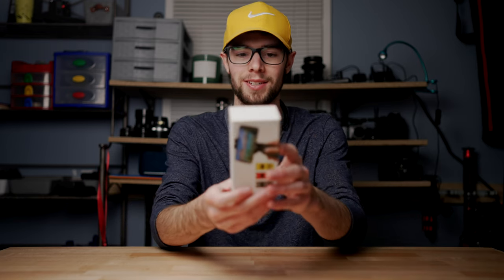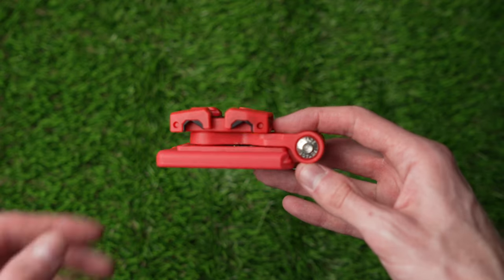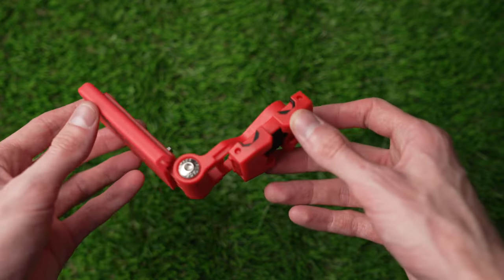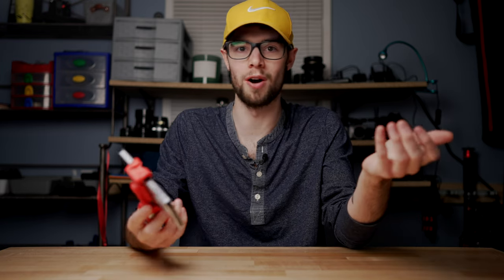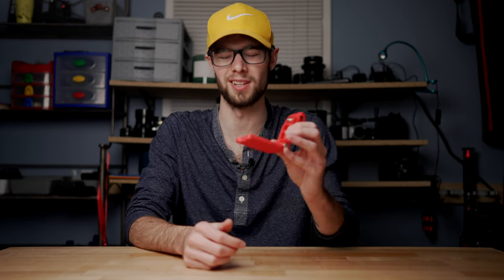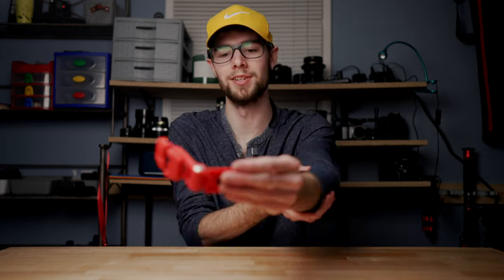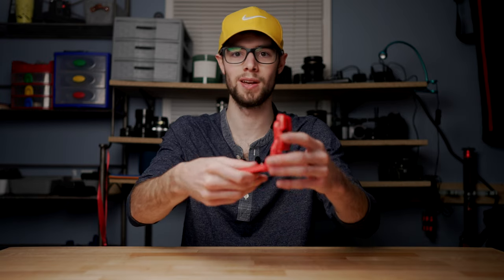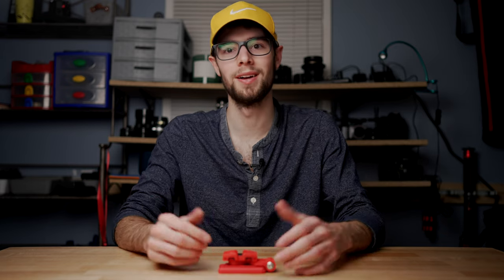The LAST Phone Mount You Will EVER BUY! - iFootage Phone Holder Unboxing & First Impressions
iFootage Phone Mount

---Other Gear---
Mini Tripod